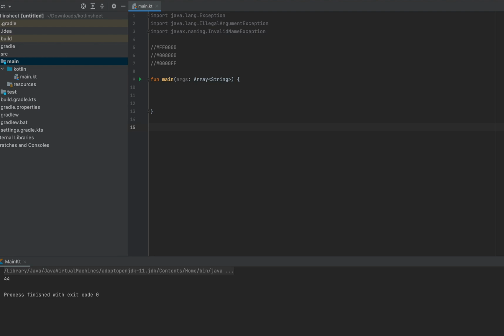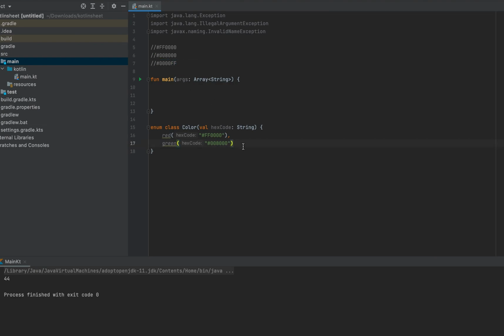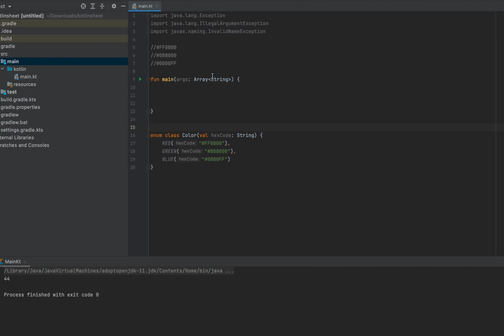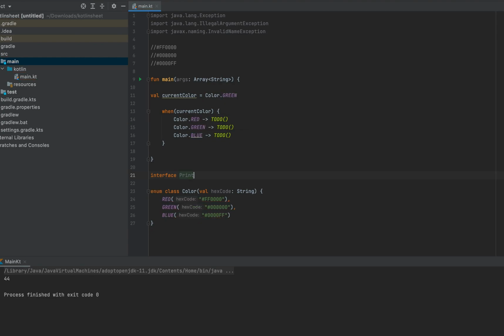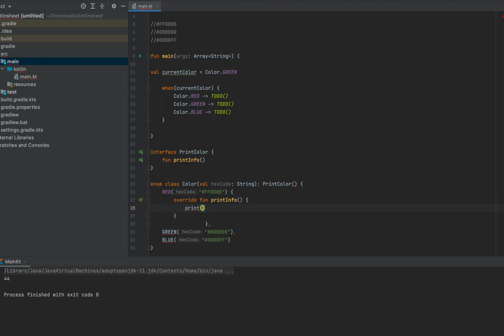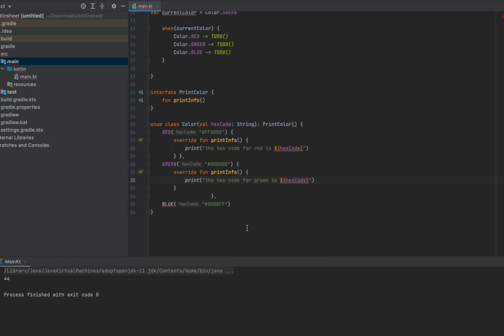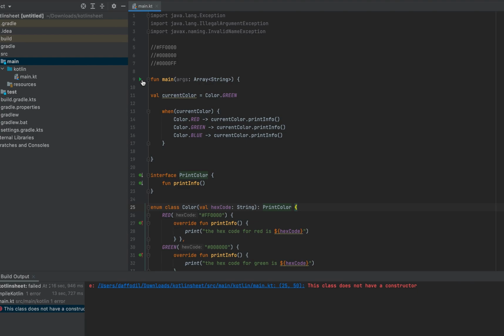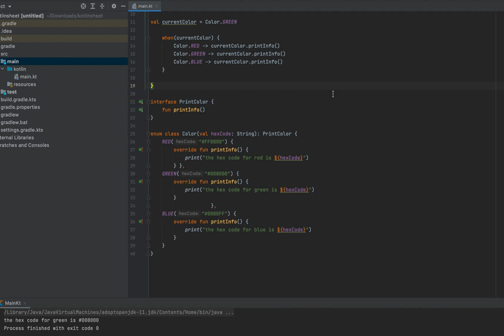Kotlin enum classes